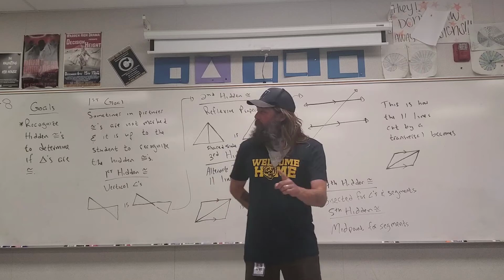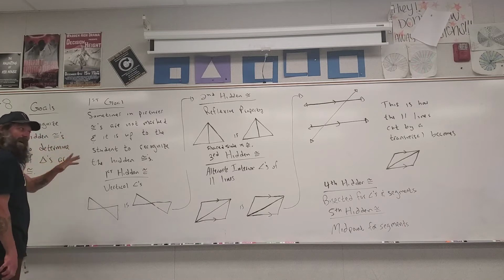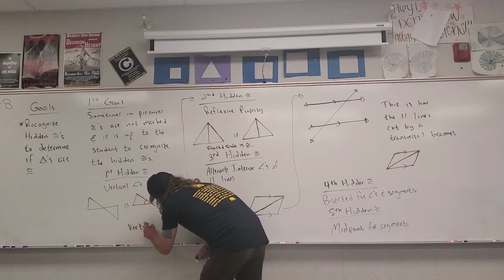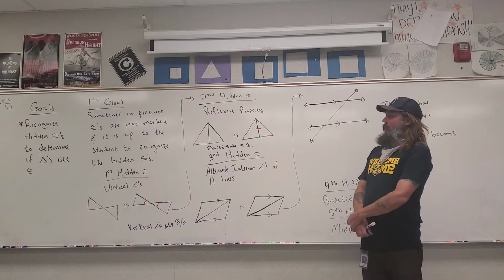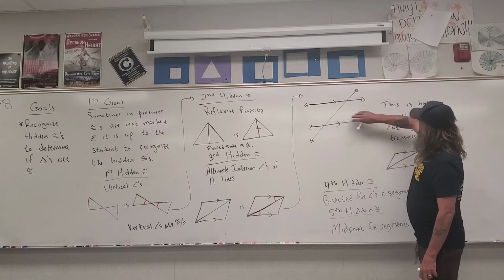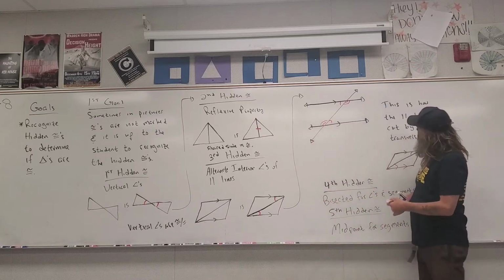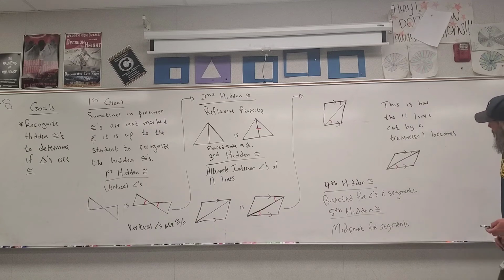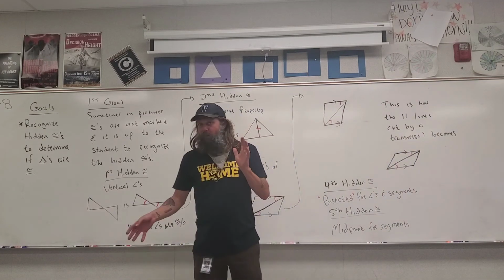Hidden Congruences that are needed to determine if triangles are congruent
Finding hidden congruences to determine if triangles are congruent using ASA, SAS, SSS & AAS triangle congruence criteria.

HRW Integrated 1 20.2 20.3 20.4 and 21.2